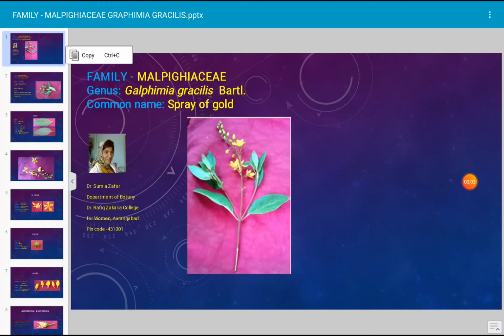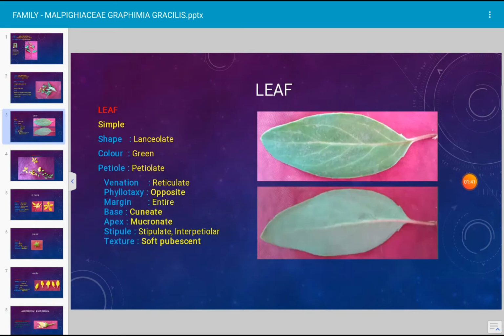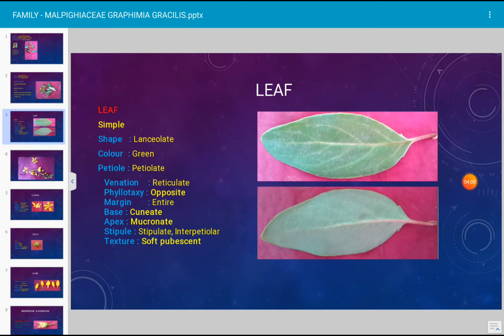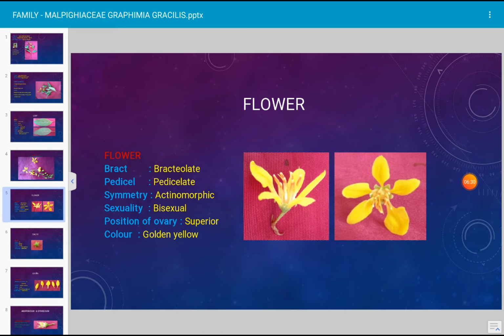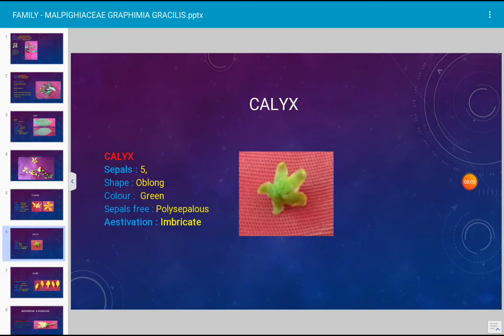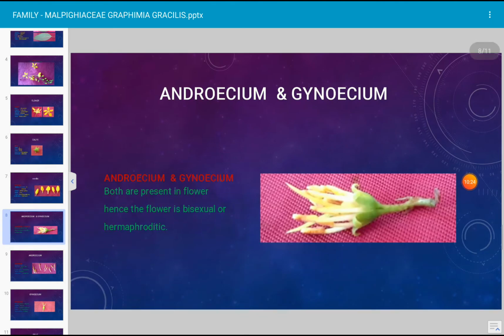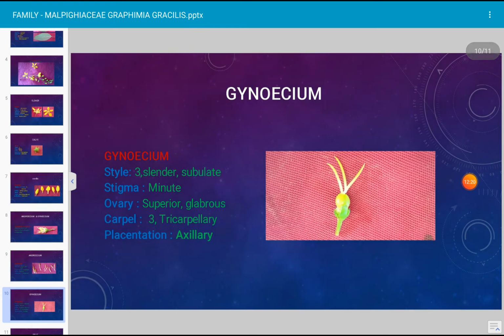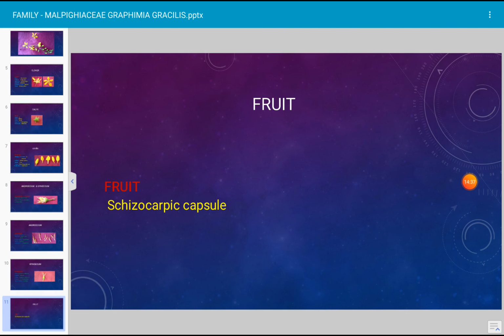12 August 2020